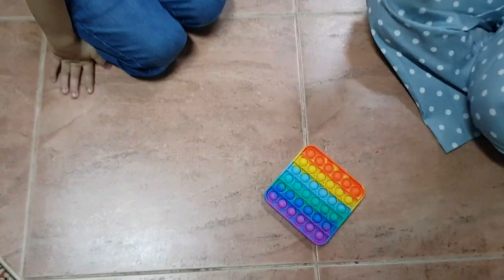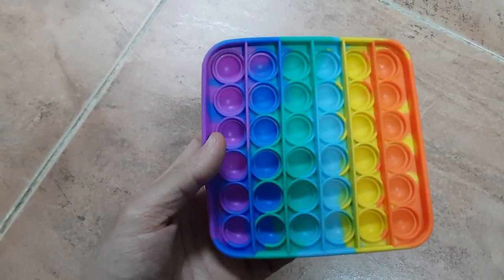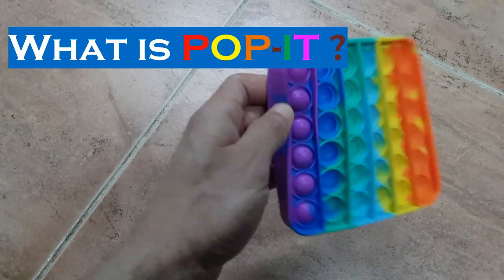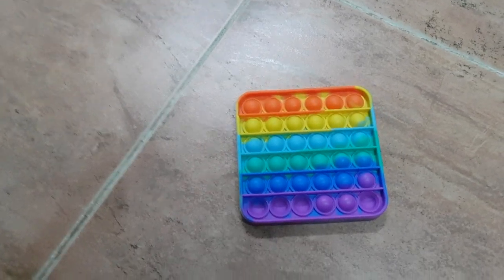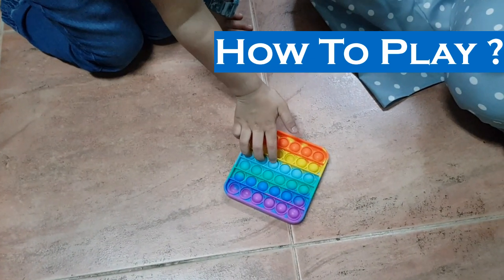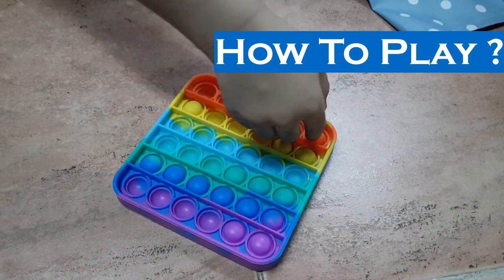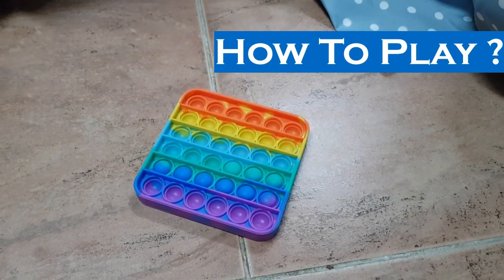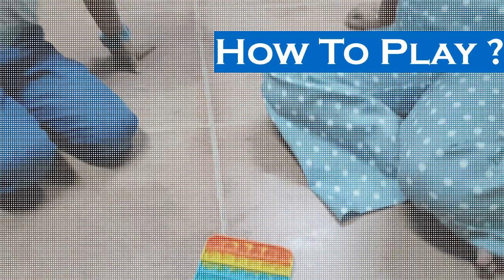Play Time V3 | Pop It Toy | Fidget Toy | Push Pop Toy | How To Play | Trending Fidget | N-ToyWorld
Hi I'm Nidal and my friend Zehak.

Introducing new POP IT Toy.
What is this Trending Fidget Toy ?
How To Play POP IT ?

POP IT or PUSH POP

Anti-stress
Anti-boredom